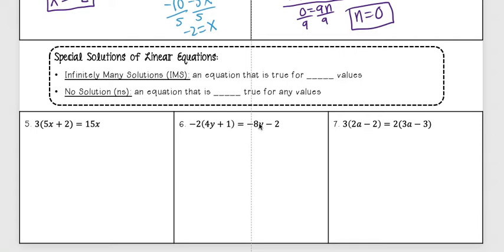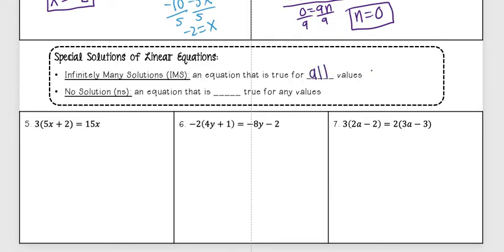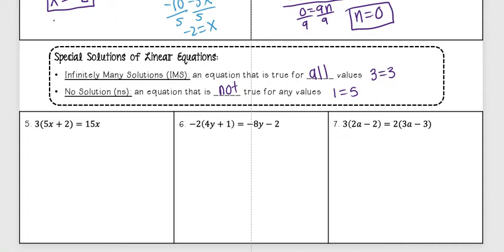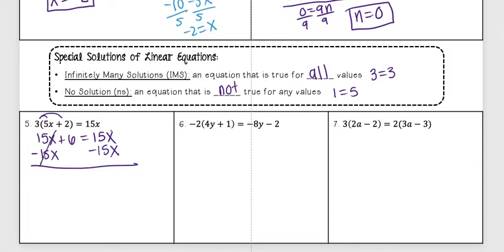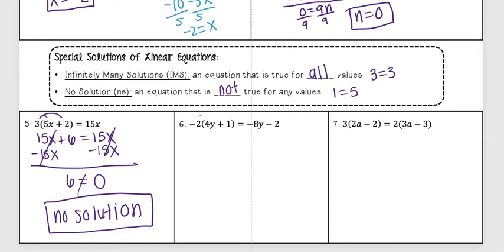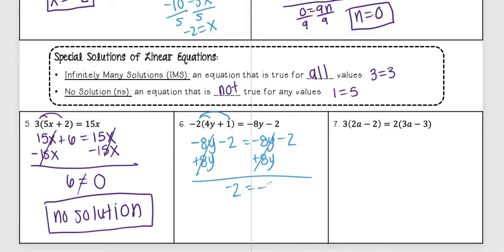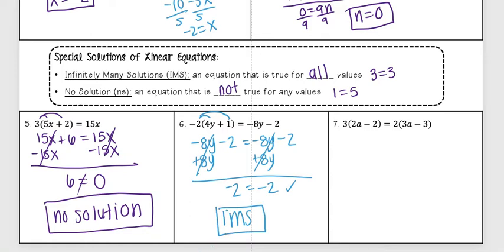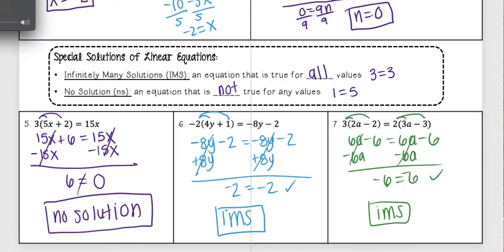1 3 Special Solutions